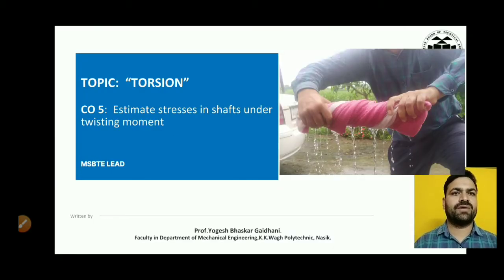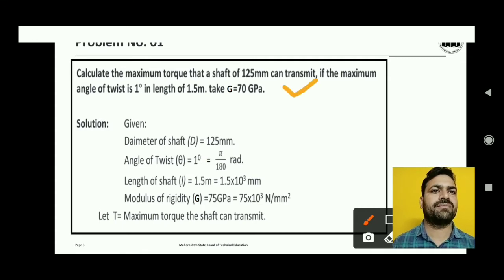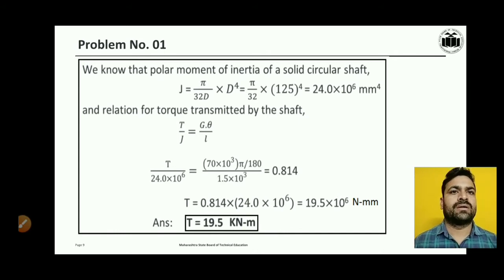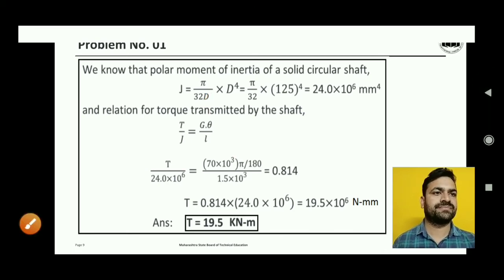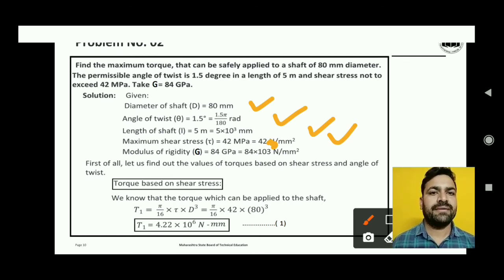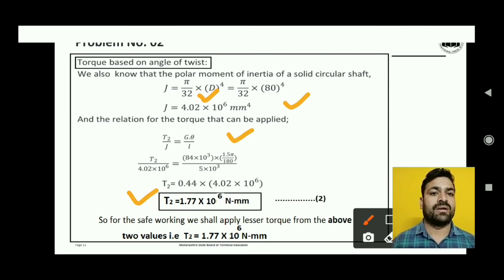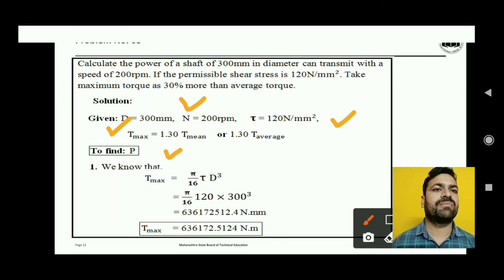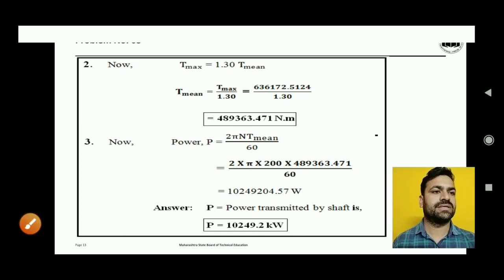Torsion_Problem_Strength_Of_Matrerial Part1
Prof.Yogesh B.Gaidhani , Mechanical Engineer